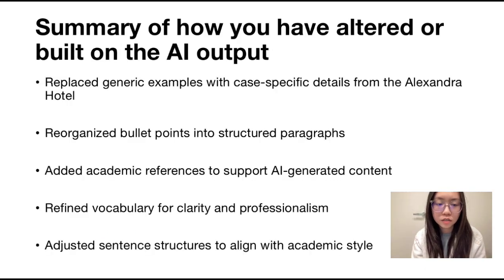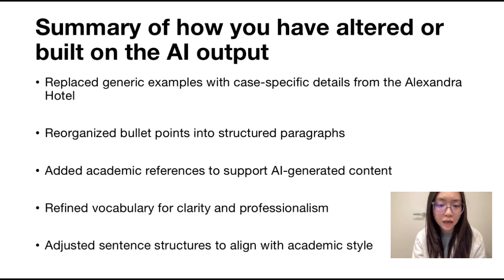MGB2430 video presentation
Duo Zhang 32985975